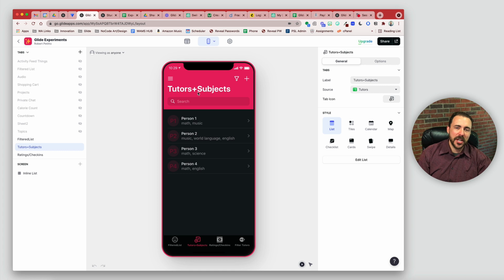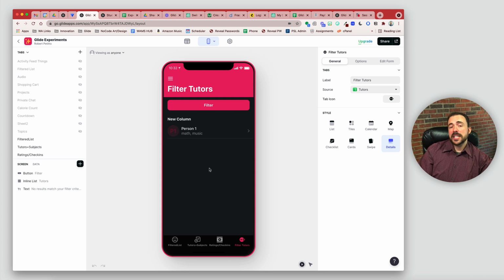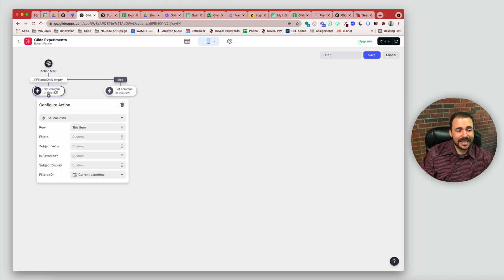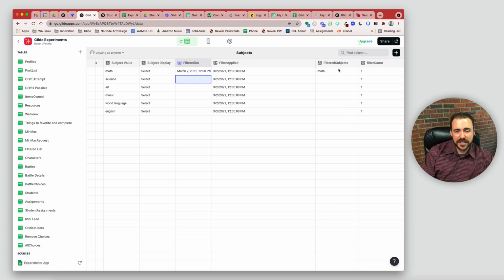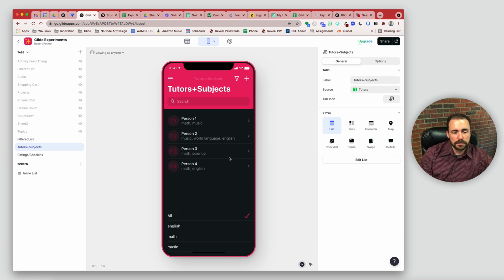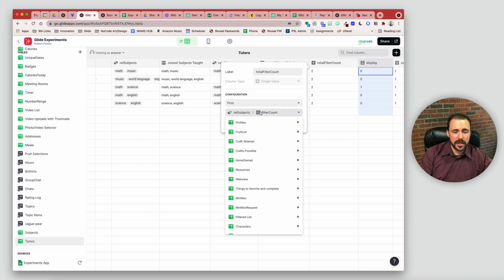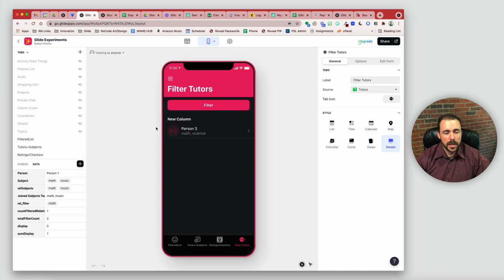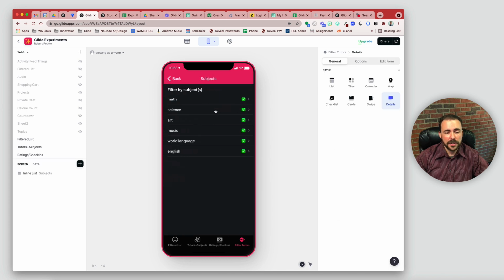Glide: CUSTOM FILTERS using ANY inline list!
Create an interface that will filter one list of items (eg. teachers) by a completely different list of items (eg. subjects) to find a perfect filter match.

💎 Become a Glide VIP member!
🤙 Creating your very own no code app with Glide is easy—get started today